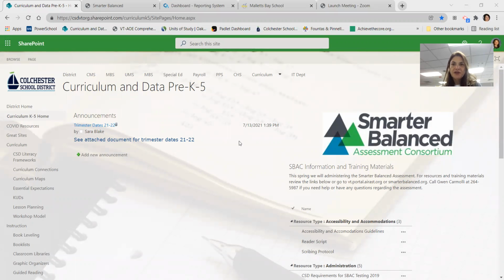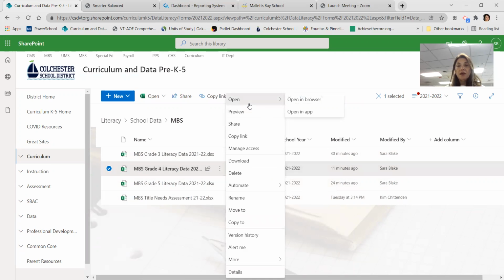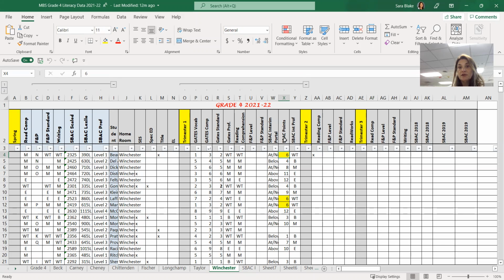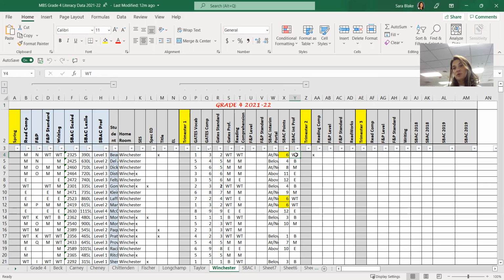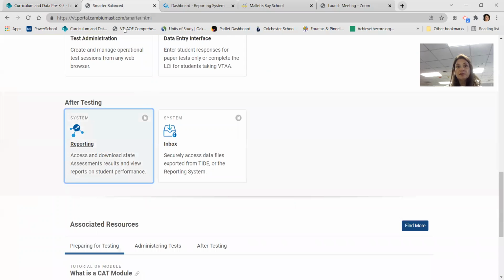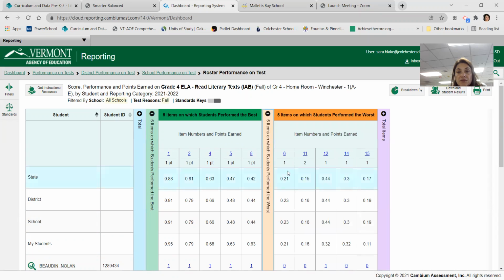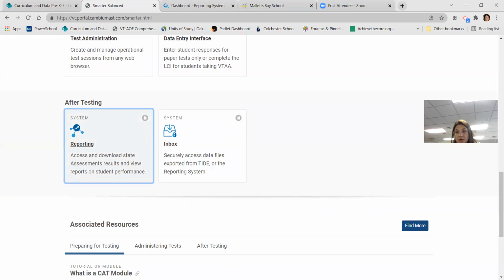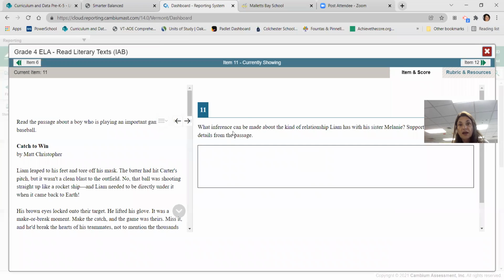SBAC Interims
How to find the results on SharePoint and SBAC portal.